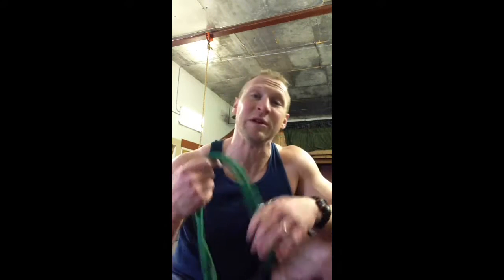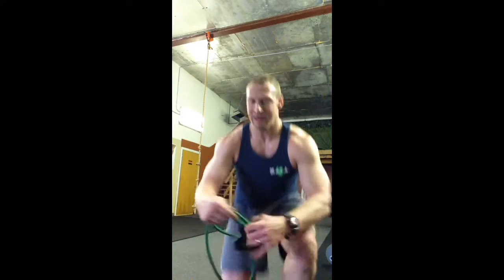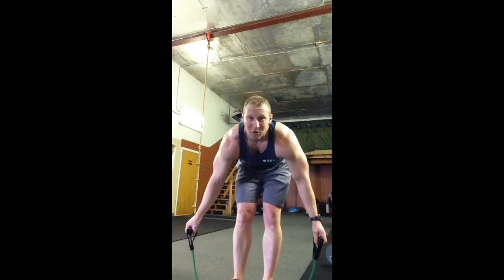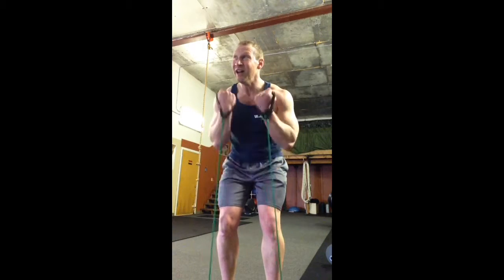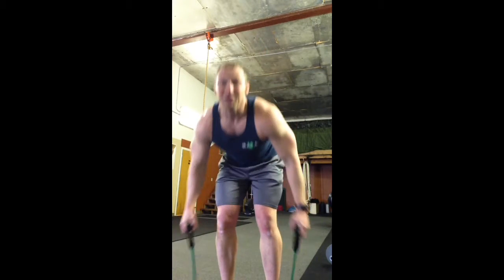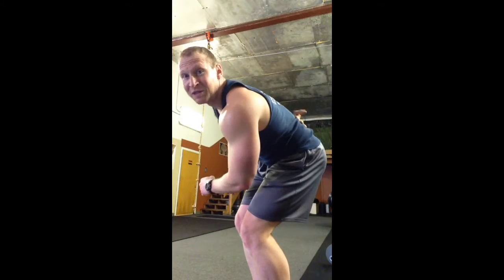Feb 21, 2014